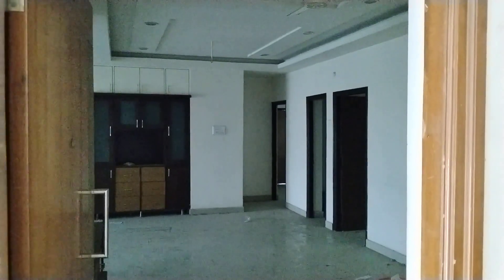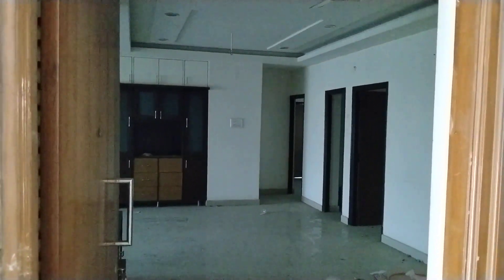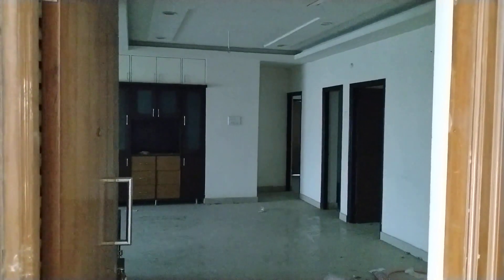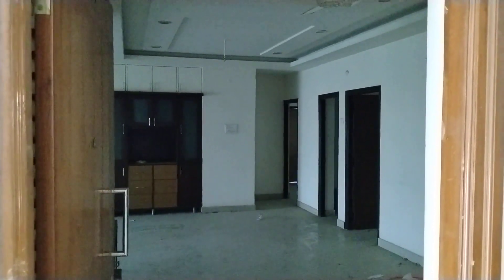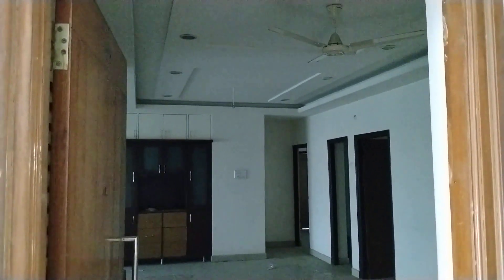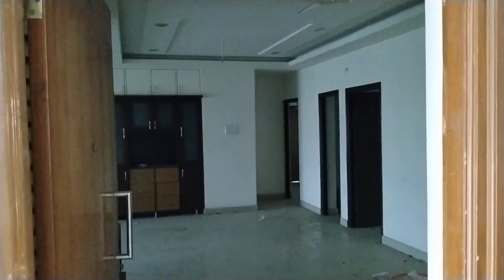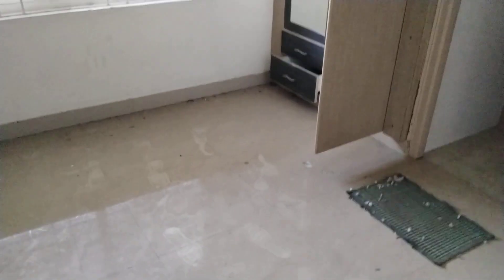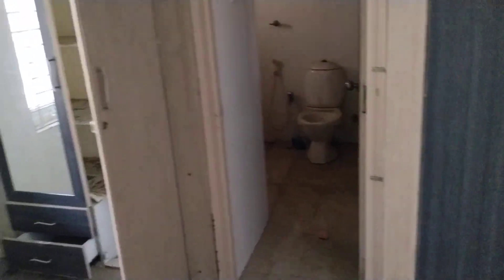Ready 3Bhk | Best Complex In Madinaguda 📞 | New Residential Projects In Hyderabad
PRICE IS SUBJECT TO CHANGE IN ANY GIVEN POINT OF TIME WITHOUT ANY PRIOR NOTICE FROM THE DEVELOPER SIDEVIEWERS ARE ADVICED & REQUESTED TO CONFIRM THE PRICE DIRECTLY FROMTHE BUILDER/DEVELOPER BEFORE TAKING ANY FINAL DECISIONS.